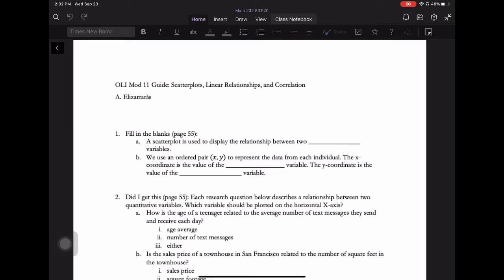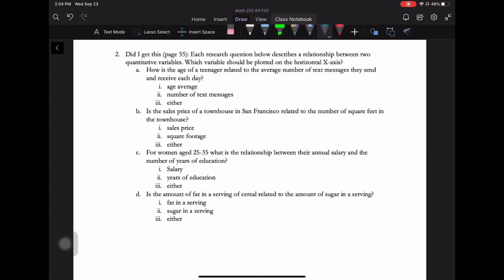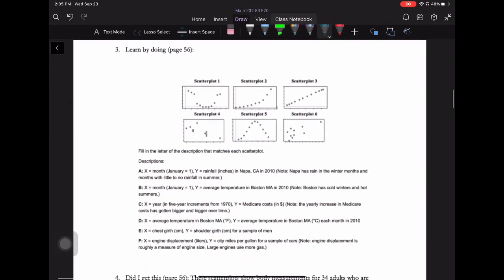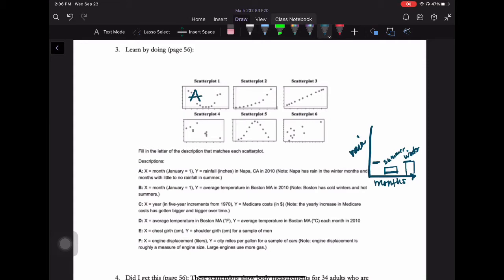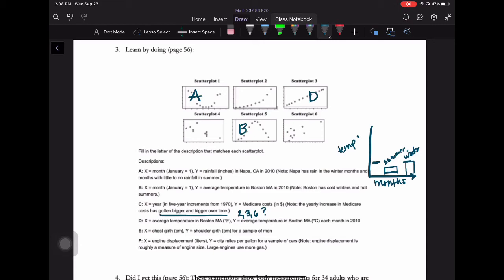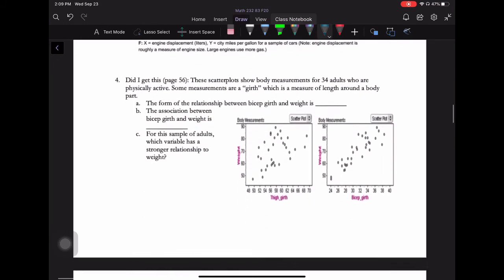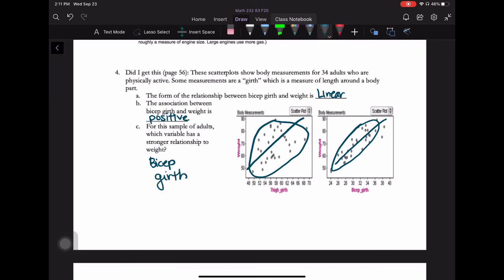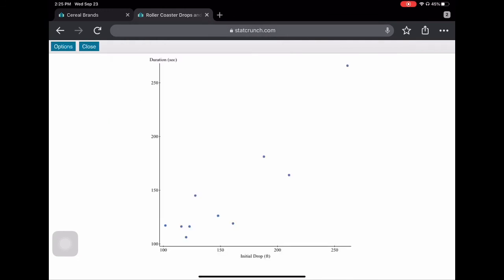MOD Guide 11 Learning Videos Part I